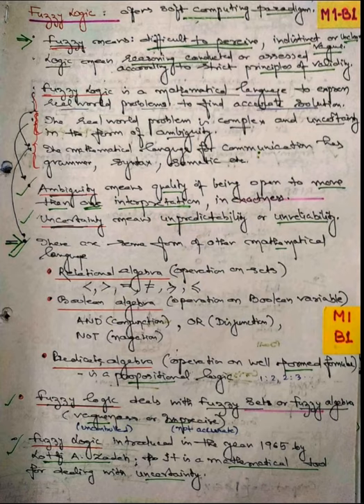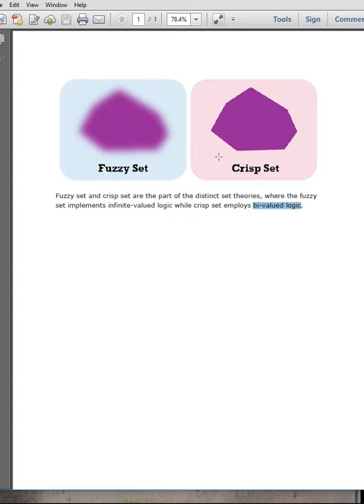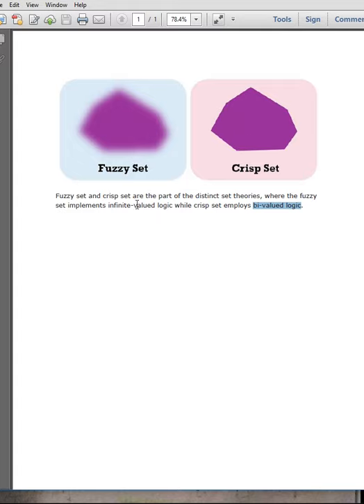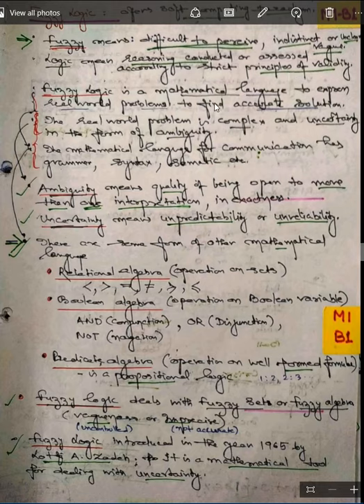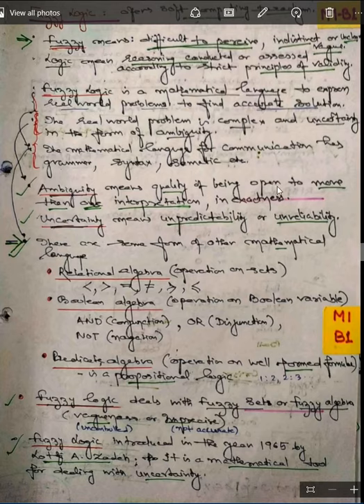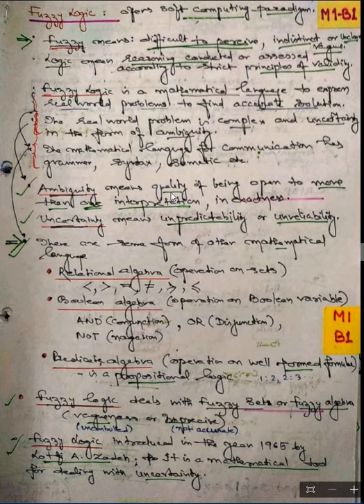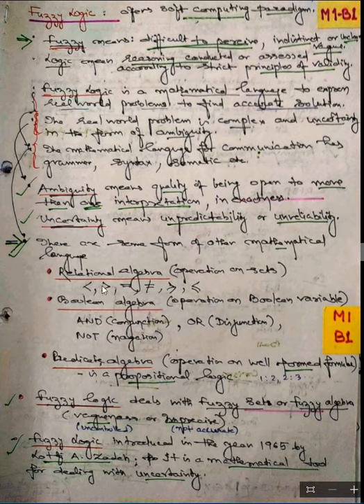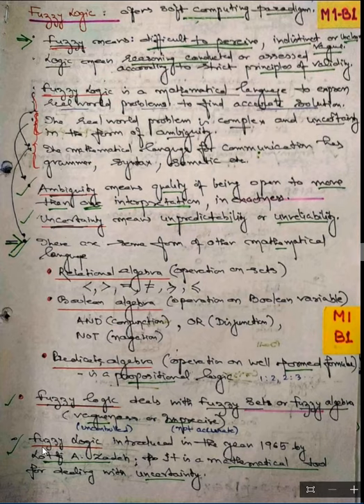Fuzzy Logic Introduction I